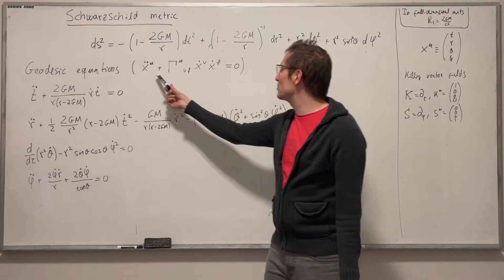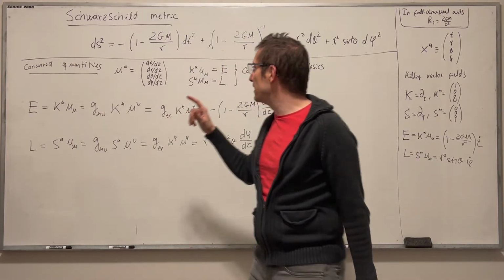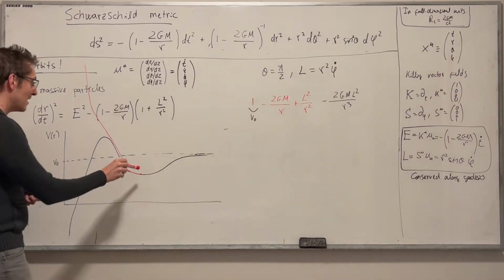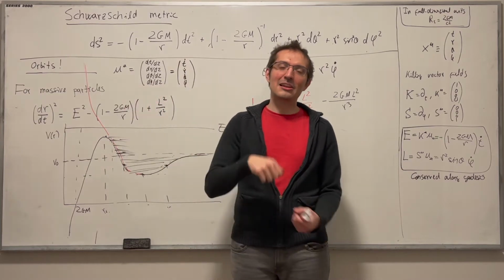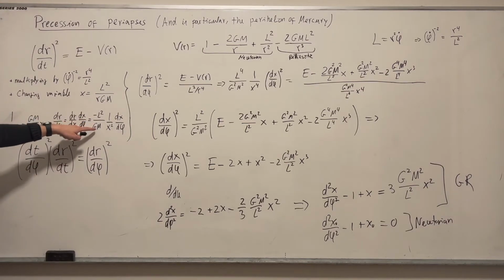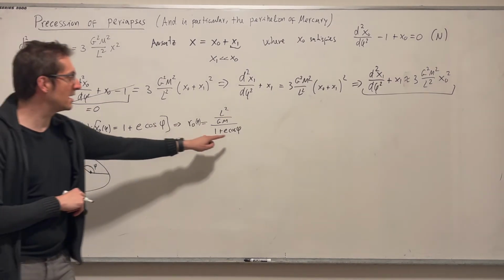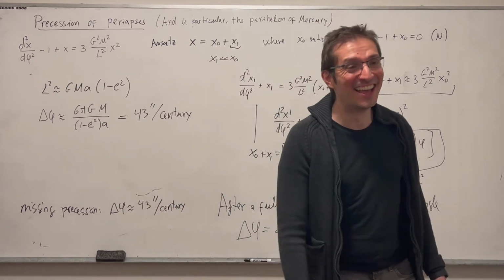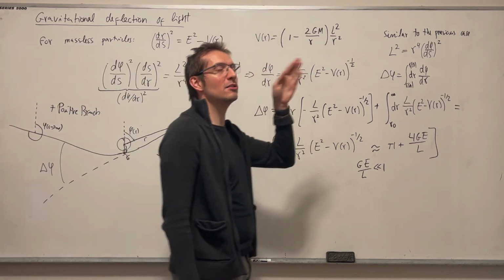Intro to General Relativity - 26 - Schwarzschild metric 2: Relativistic Orbital Mechanics